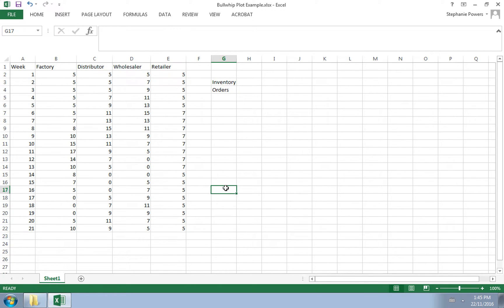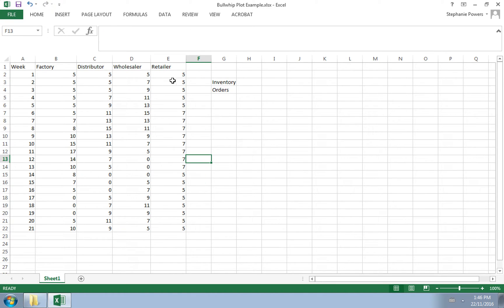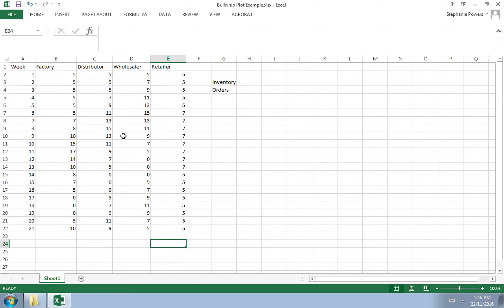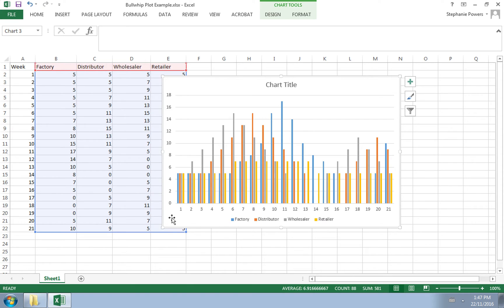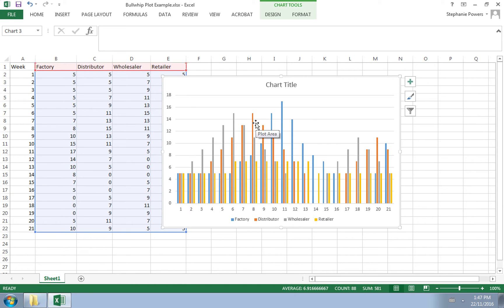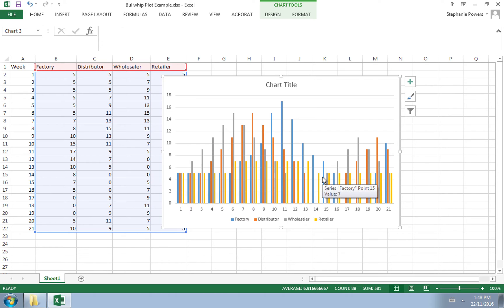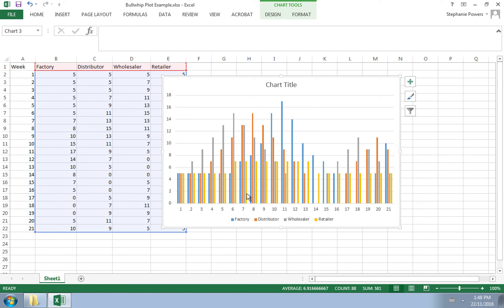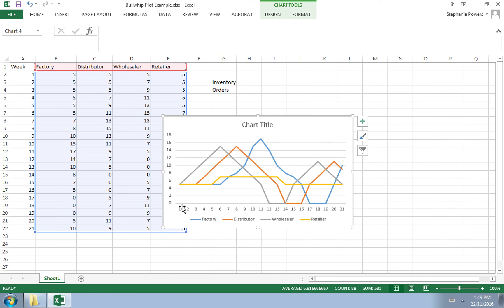Graphing the Bullwhip Effect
How to graph the bullwhip effect